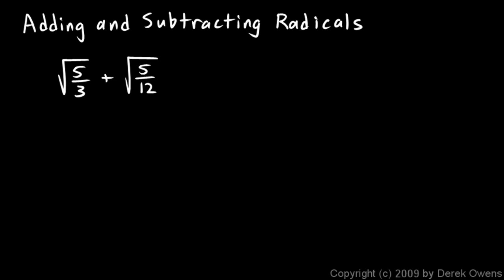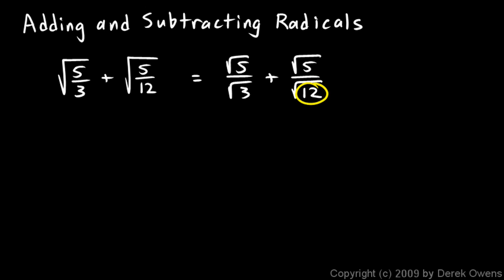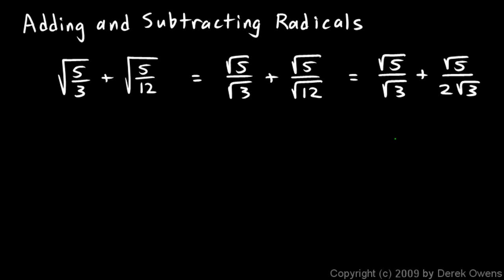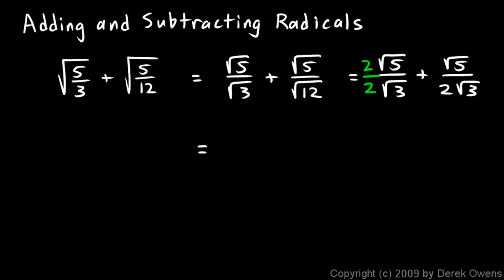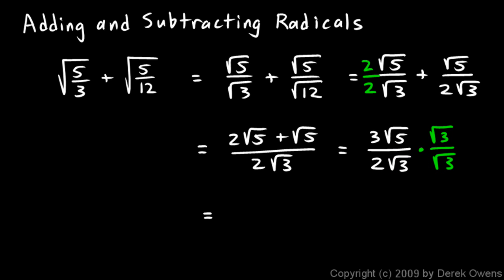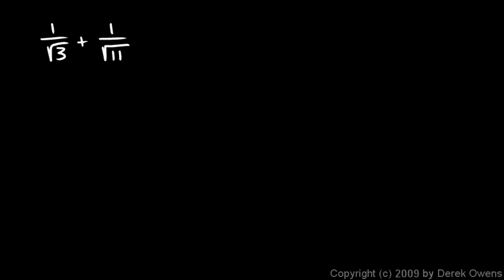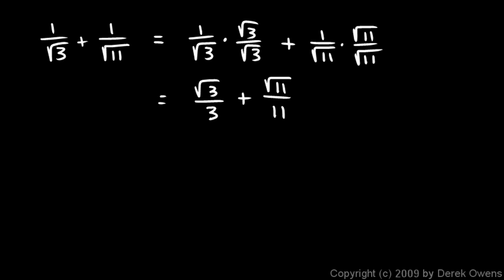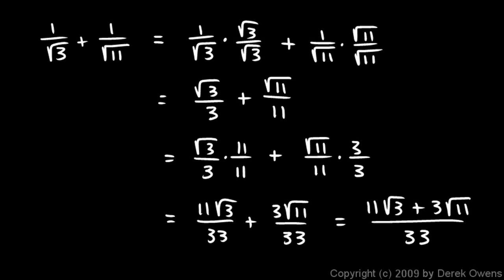Algebra 1 11.8d - Examples of Adding and Subtracting Radicals